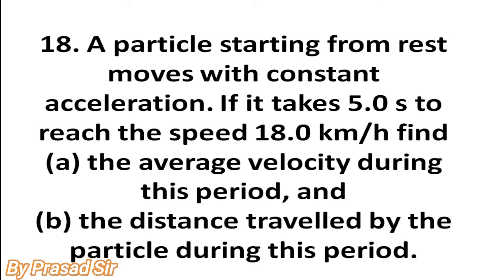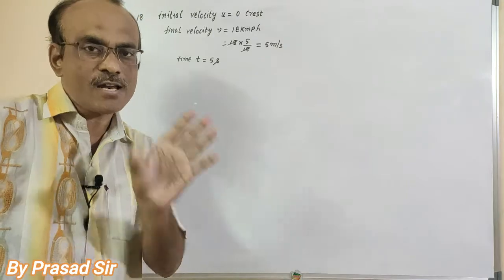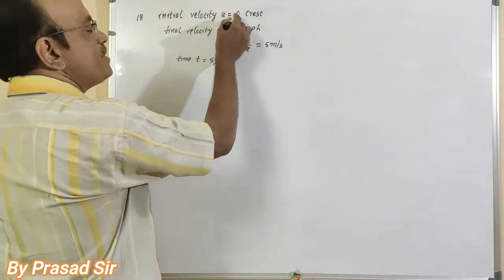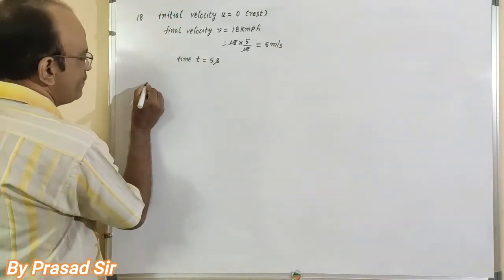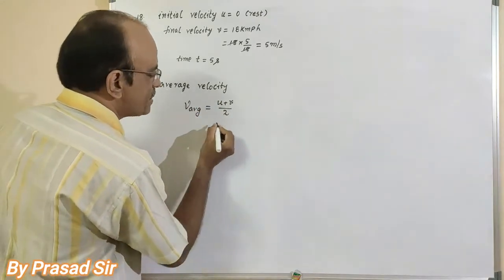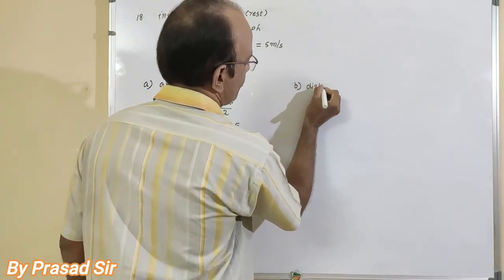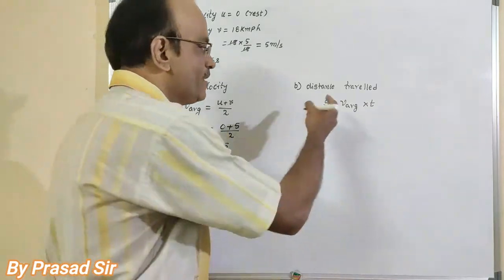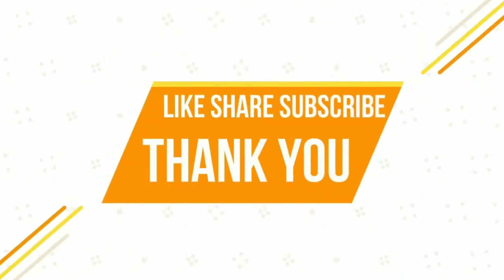HC Verma Rest and motion volume-1 Chapter-3 Q.No 18 Solution by Prasad Sir